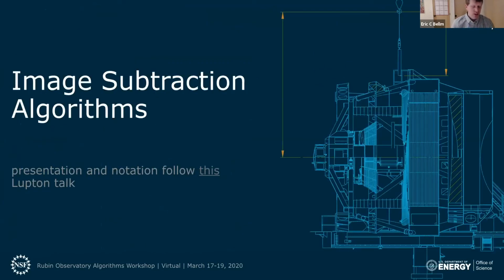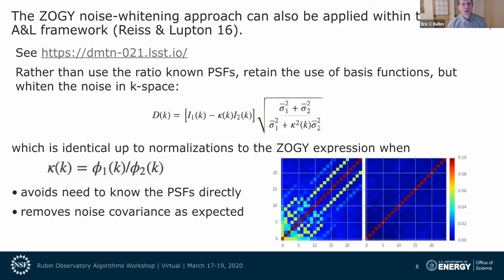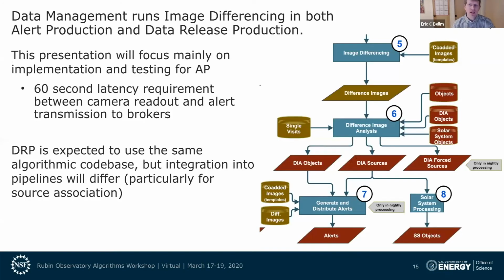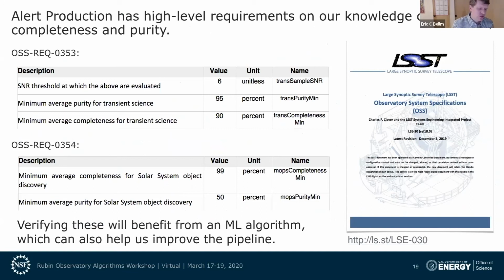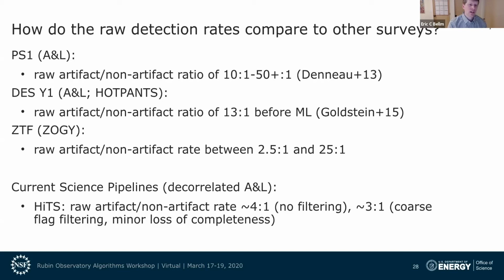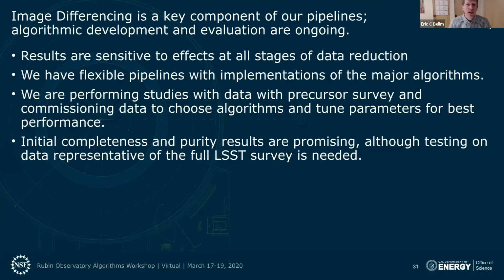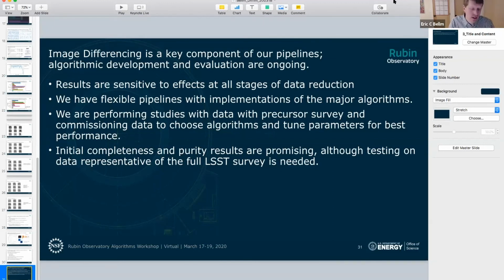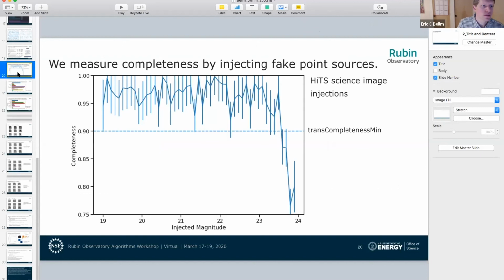Project Plans for Difference Imaging, Speaker: Eric Bellm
This presentation, given by Rubin Observatory Team Member Eric Bellm, is titled "Project Plans for Difference Imaging." The talk was given on Wednesday, March 18th at the Rubin Observatory Algorithms workshop, which was hosted online.